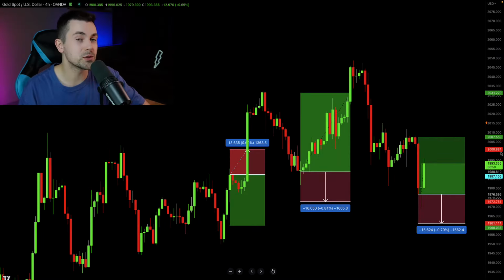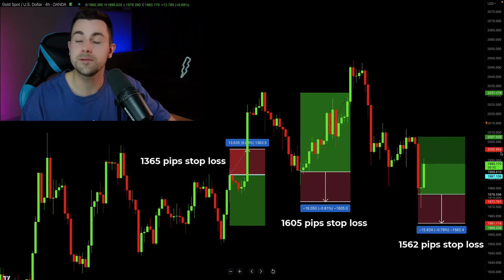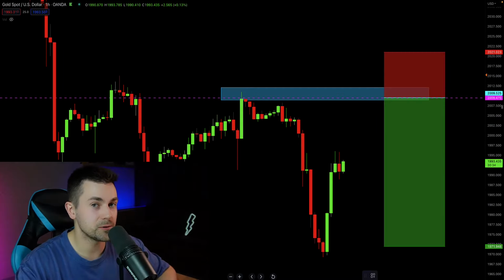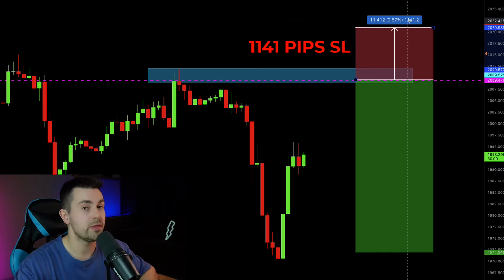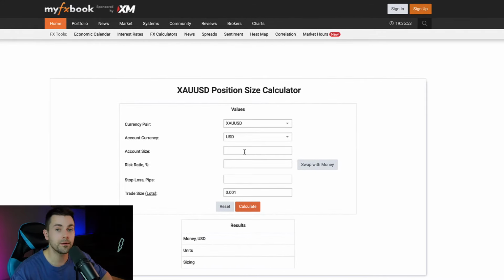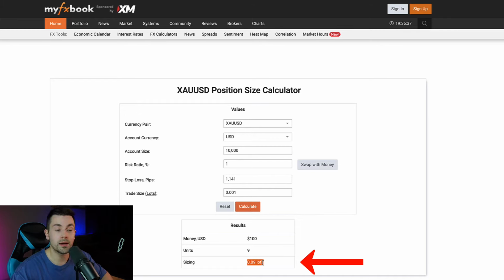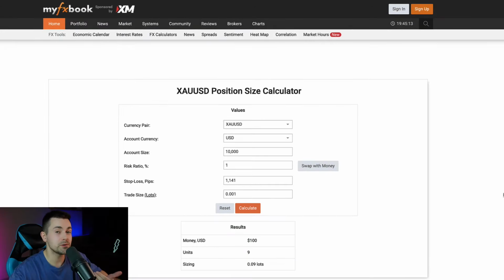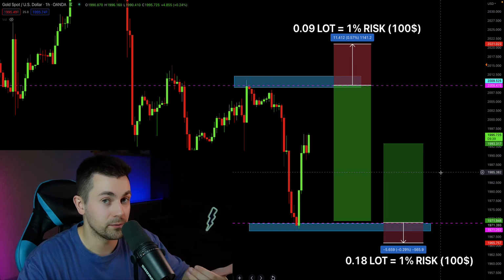How to Measure LOT SIZE For GOLD Trading. XAUUSD FREE Position Size Calculator Explained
What is the best lot size for your Gold trades? How to calculate a position size properly?
Learn to use a simple and free Gold position size calculator.
Get risk management trading tips and useful insights for beginners.

00:00 - Introduction
00:16 - Why to Measure Lot Size
00:54 - How to Measure Lot Size
01:29 - GOLD Position Size Calculator
02:40 - Lot Size & Multiple Trades